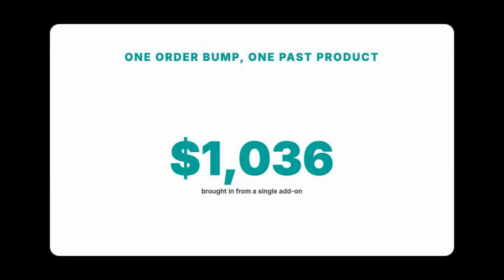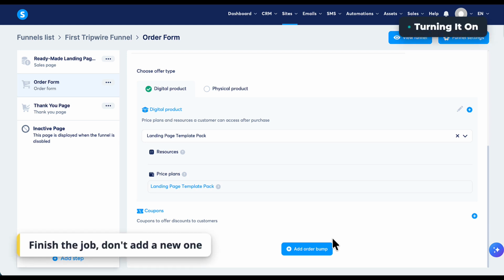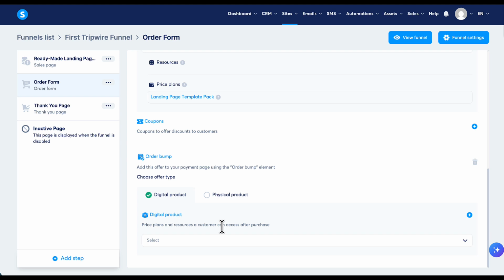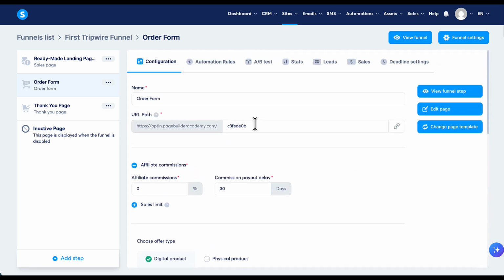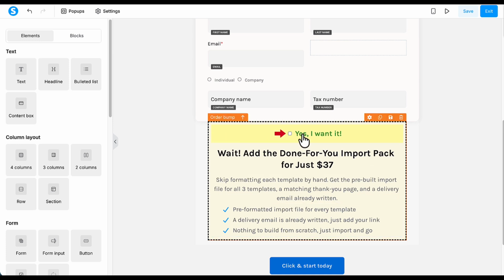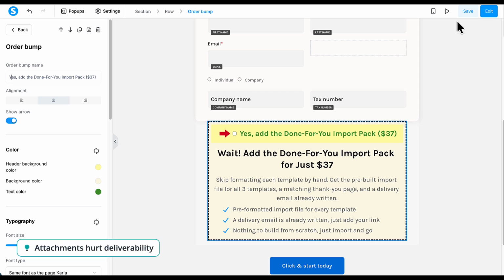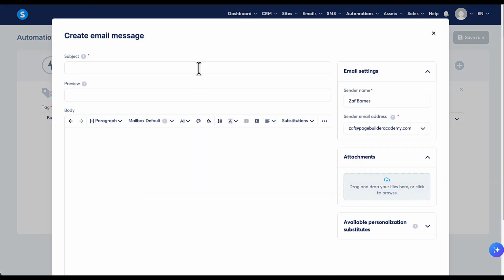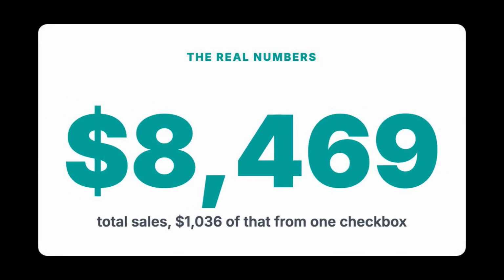The One Add On That Doubled My Average Order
One tiny checkbox on your Systeme.io checkout page can push your average order value past double.

In this video, I'll show you exactly how to set up an order bump, the same one that added over a thousand dollars to one of my own products.

An order bump is the easiest add-on you can put on a funnel: no new traffic, no new page, just one more yes at the moment someone's already buying.

I'll walk through picking the right add-on and turning the toggle on in Systeme.io, then setting up the automation so you actually know who bought it.

Includes checklists, templates, and scripts to help you complete each step of the series.

ABOUT: Page Builder Academy helps Systeme.io beginners build simple landing pages, funnels, and email lists, one step at a time, without the overwhelm.

⏱️Timestamps:

0:00 The $1,036 result
0:10 Picking up from the tripwire funnel
0:23 Why I almost skipped this add-on
0:44 What makes a good order bump
1:08 Turning on the order bump, step by step
4:35 Delivering the bump without breaking your automations
7:18 The real numbers: $17 vs $54